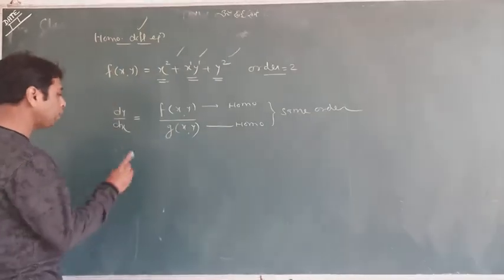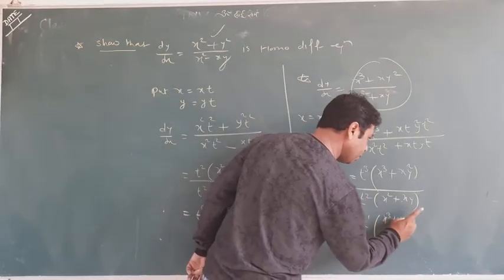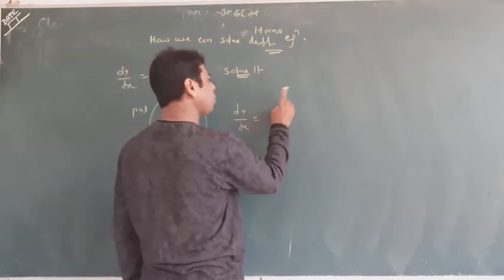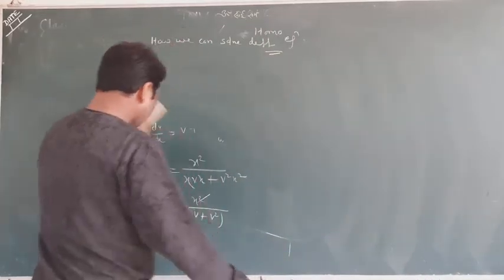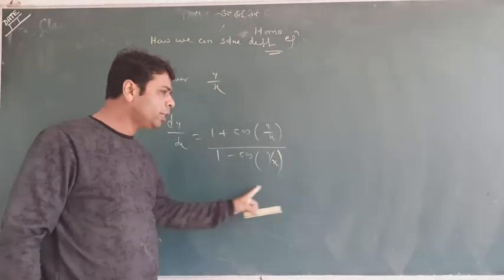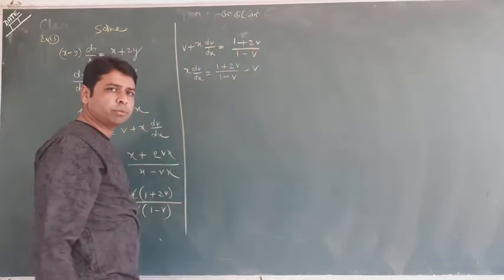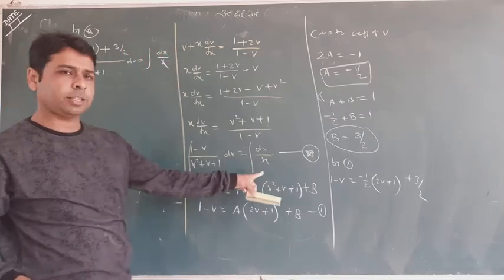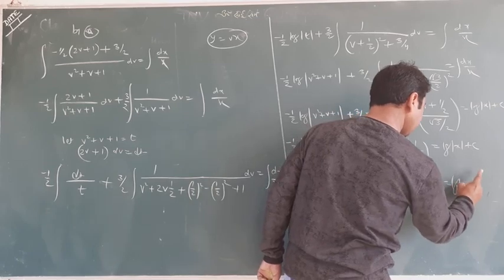CLASS XII || DIFFERENTIAL EQUATION || MATHS